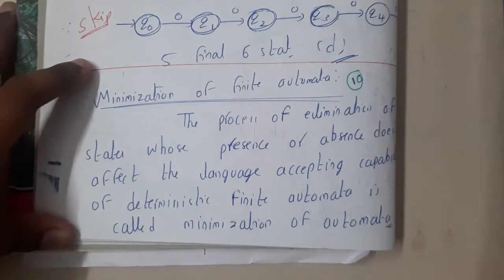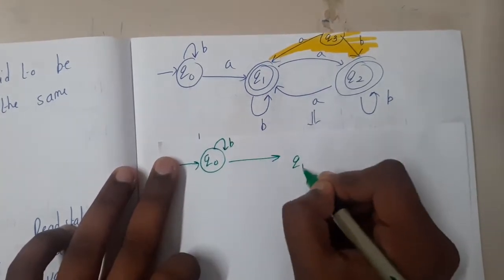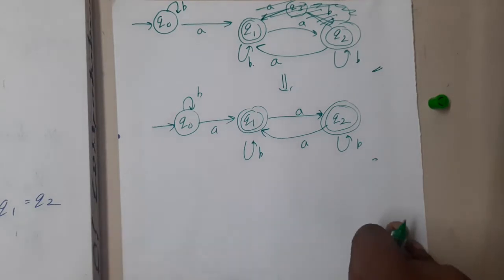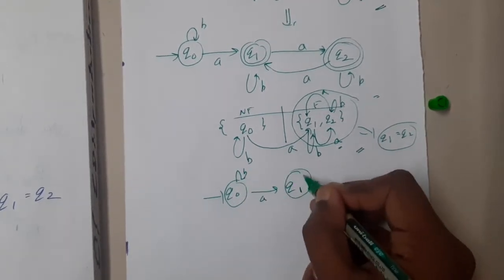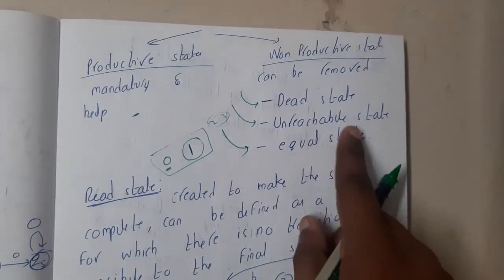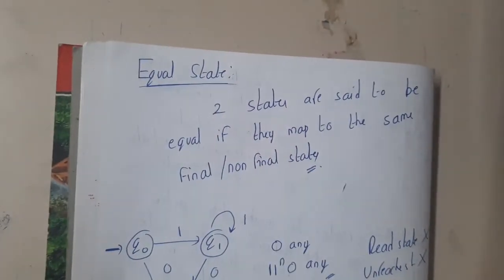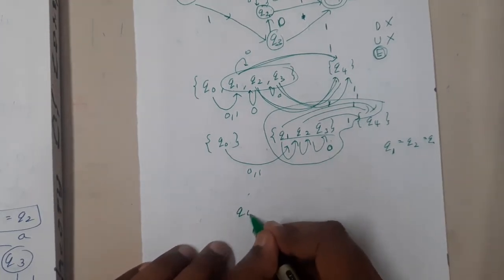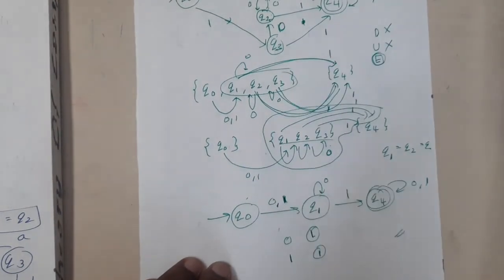Lec 10 All About Minization of finite automata with examples mp4